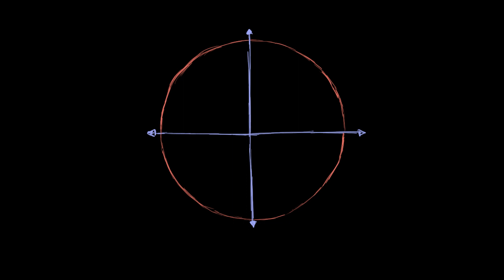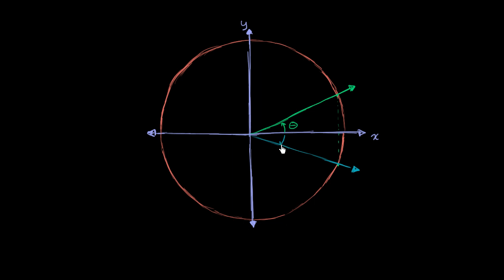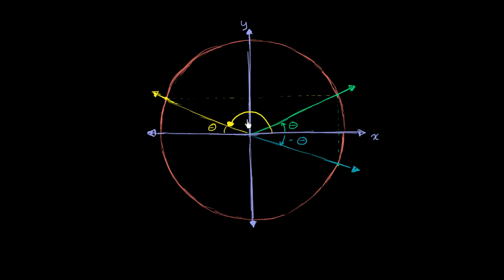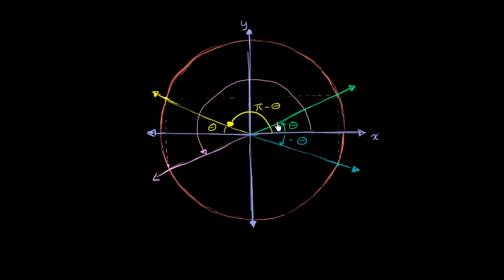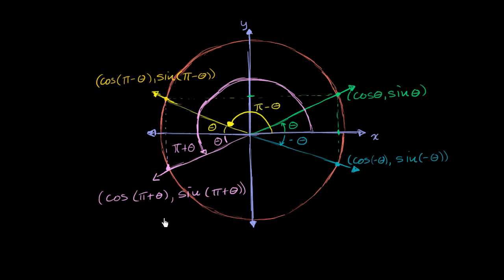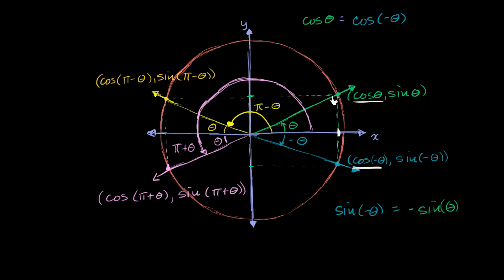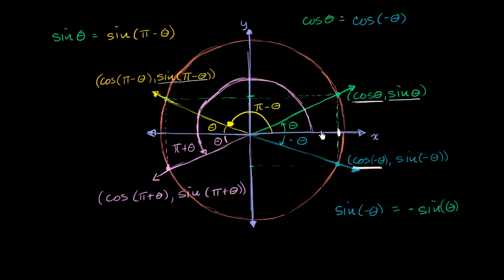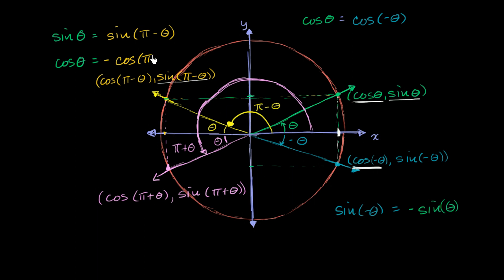Symmetry of trig values | Trig identities and examples | Trigonometry | Khan Academy